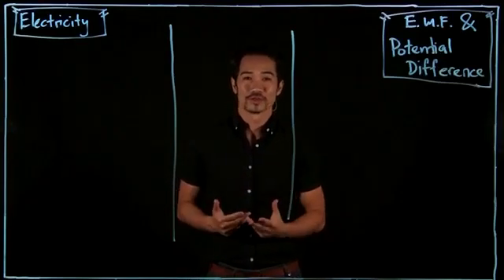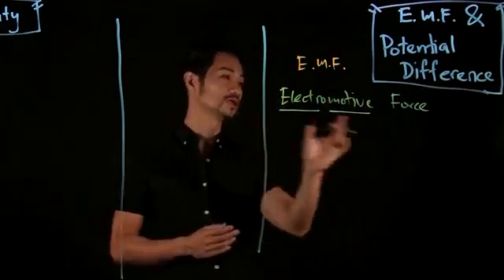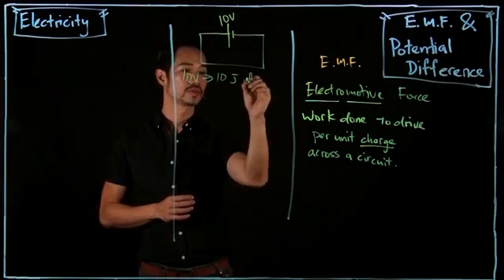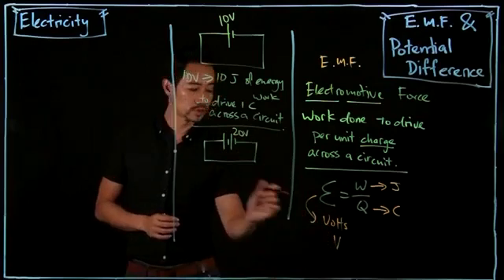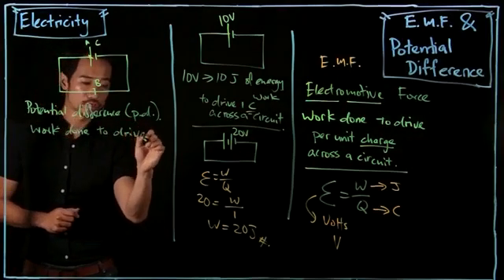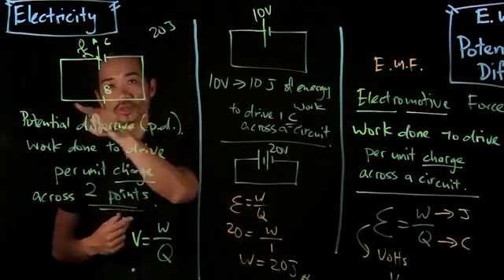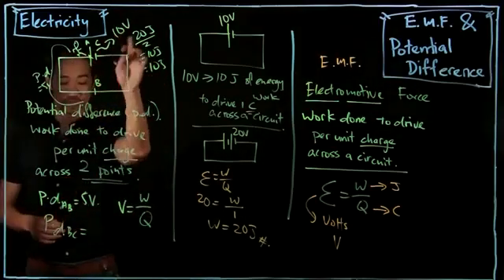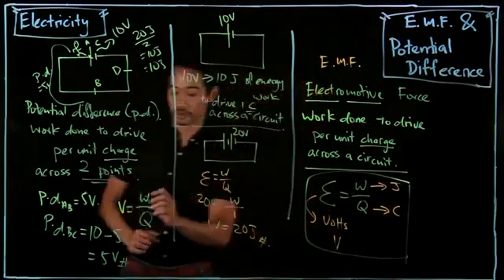video 2021 06 08 11 07 06